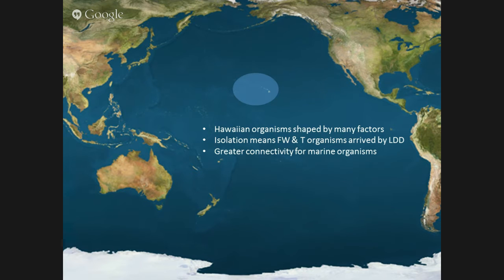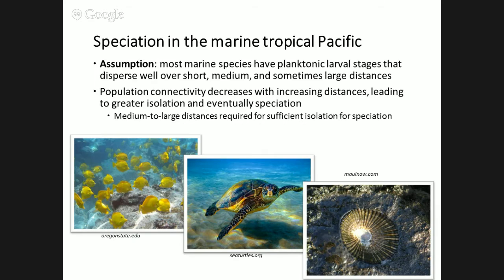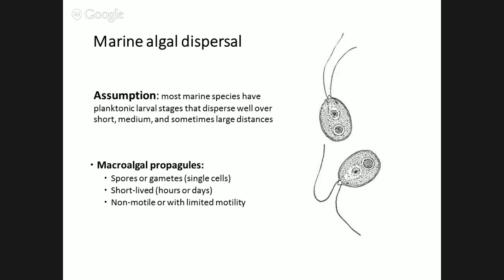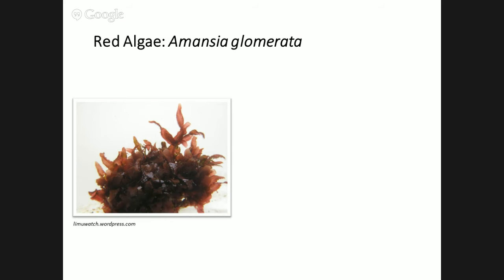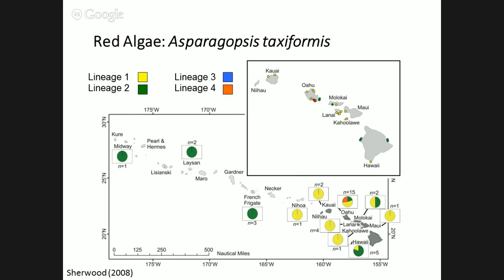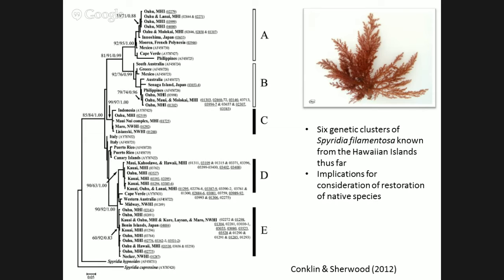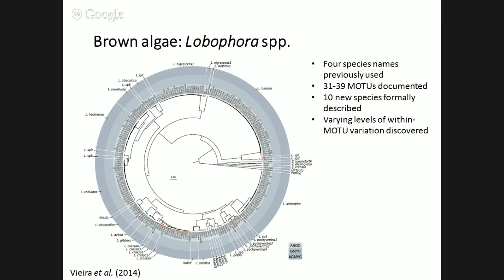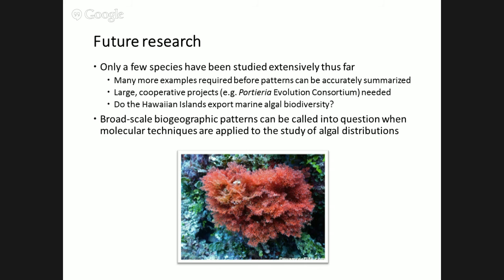Sundays at the Bay - Science and the Nearshore - Outreach Talk #3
UH Sea Grant's Hanauma Bay Education Program at the City and County of Honolulu's Hanauma Bay Nature Preserve presents: "Phylogeography of tropical Pacific marine algae" by Alison Sherwood, University of Hawaiʻi at Mānoa, Botany Department